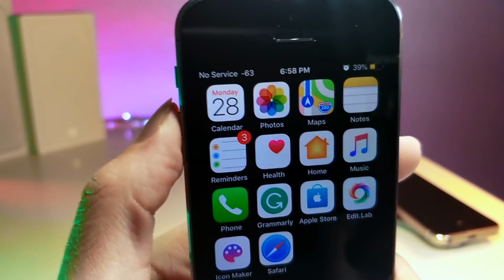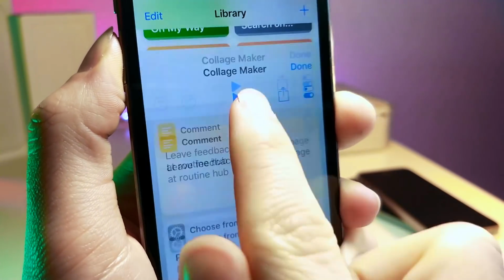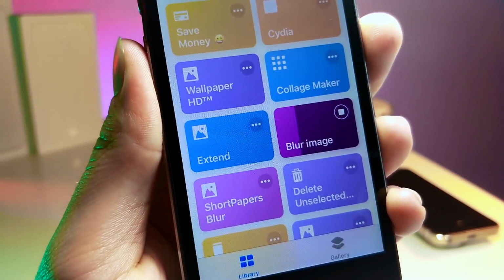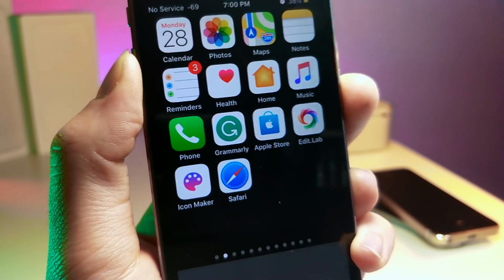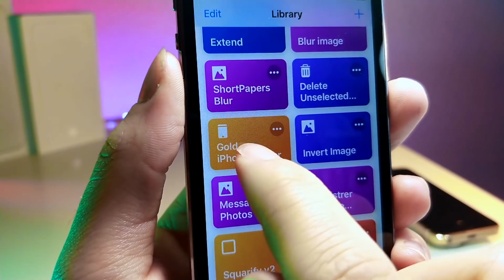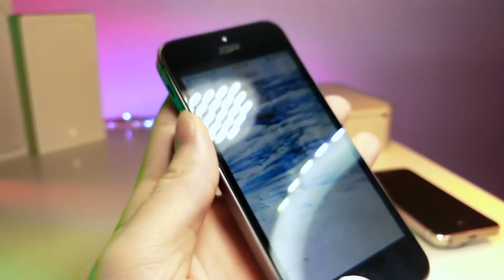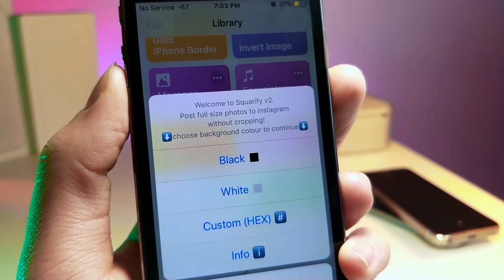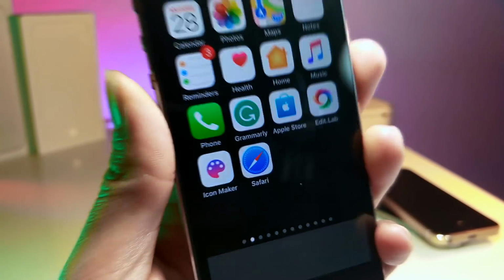TOP 11+ CUSTOM IOS 12 SHORTCUTS THAT TAKE THE PHOTOS APP TO THE NEXT LEVEL / ACTUALLY USE THESE 2019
TOP 8 CUSTOM IOS 12 SHORTCUTS THAT WILL BLOW YOUR MIND / YOU WILL ACTUALLY USE THESE 2019

EPIC HD WALLPAPER SHORTCUT
Shortcut by
user/ROP (RoutineHub)
u/ROPit (Reddit)

XTEND
Created by chak217

DELETE UNSELECTED
u/ctawn

INVERT A WALLPAPER
Credit:

APPLE MUSIC ALBUM ART SHORTCUT

SQUARIFY

Credit
Shortcut by
u/lltejasll on reddit
user/tejas on routinehub

garage park

by u/ctawn

APP ICON

Shortcut by
user/ROP (RoutineHub)
u/ROPit (Reddit)